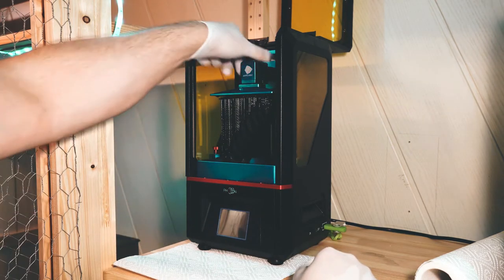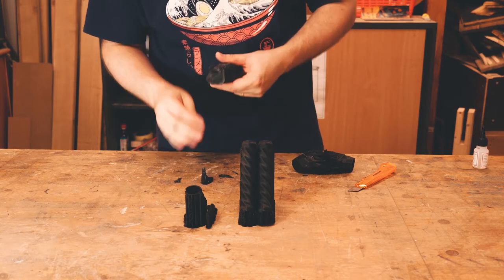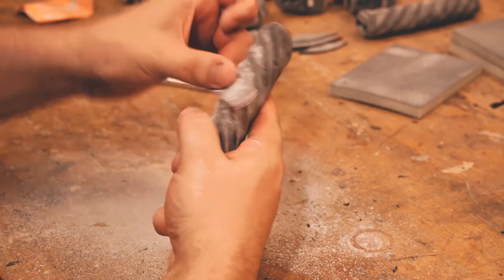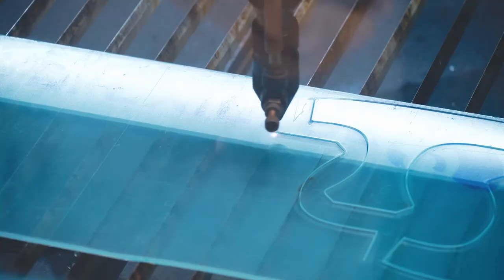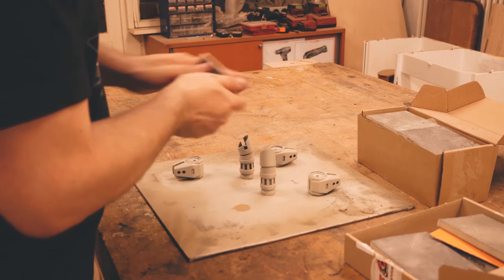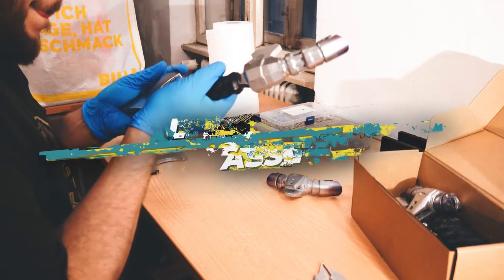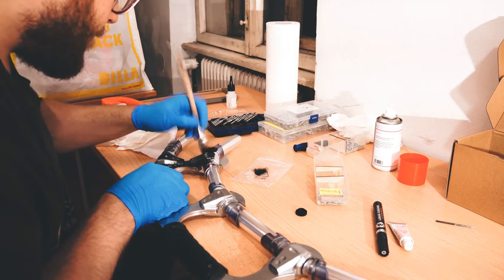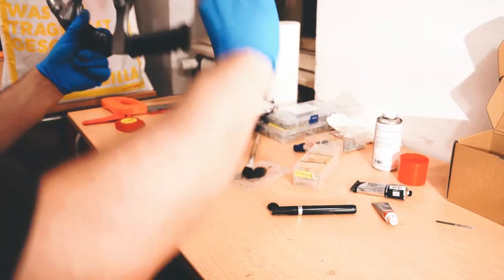Building the Lightsaber Batleth - [PROPS]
Finally it's time to build our Lightsaber Bat'leth, that we modelled in one of our last videos!

We would be thrilled to get in touch with you.
If you have any specific request or a topic you want to hear more about – just write it in the comments.

Private Accounts:
Andy: